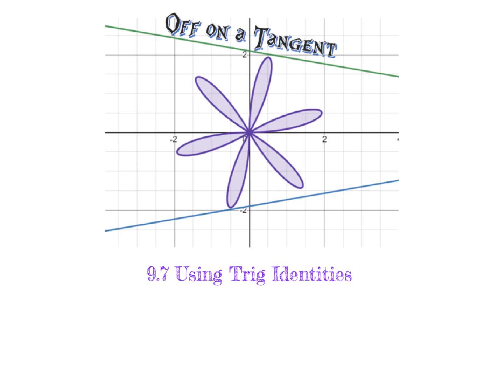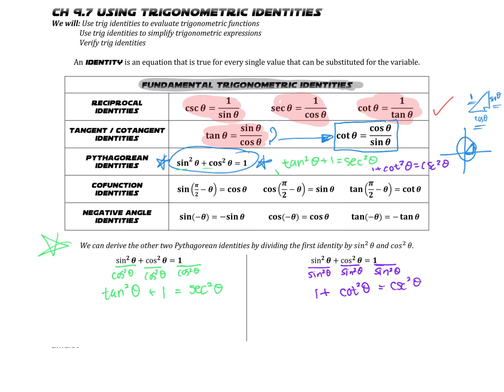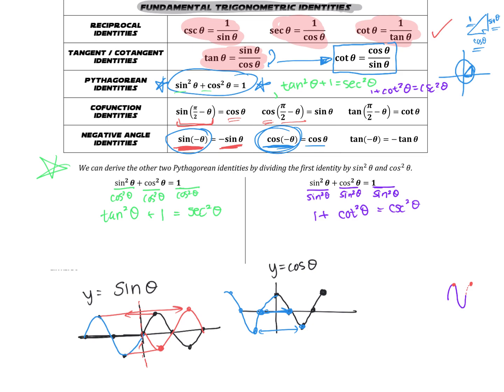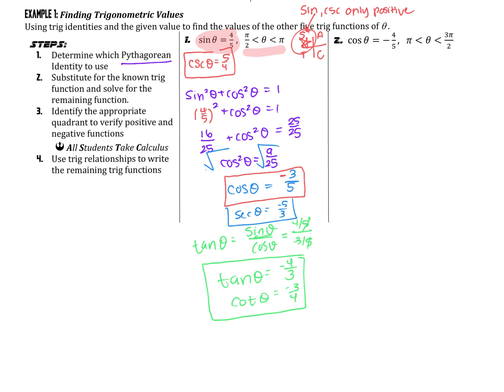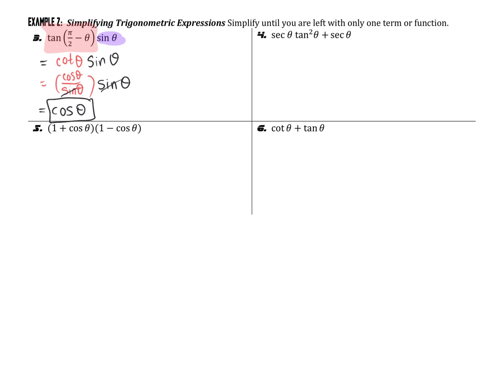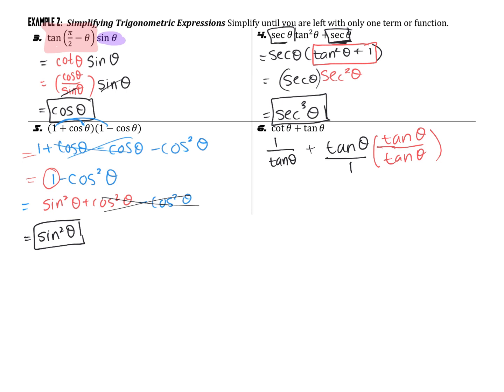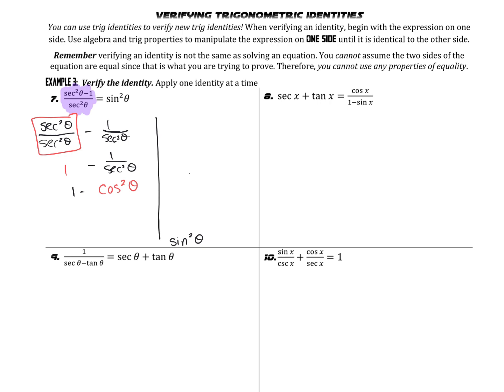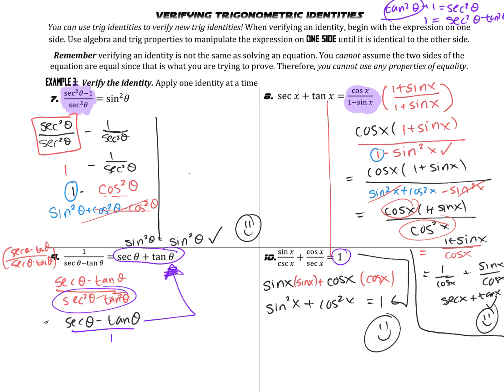(9.7) Using Trigonometric Identities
In this video we learn some basic trig identities, including the Pythagorean identities, where they come from and how to use them to find the five other trig functions given one, to simplify trig expressions and to verify other trig identities.